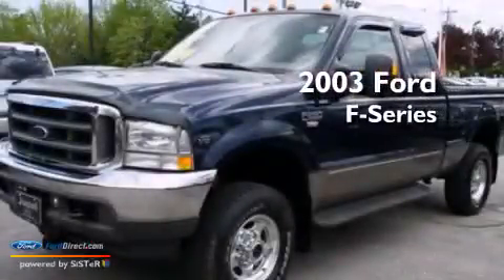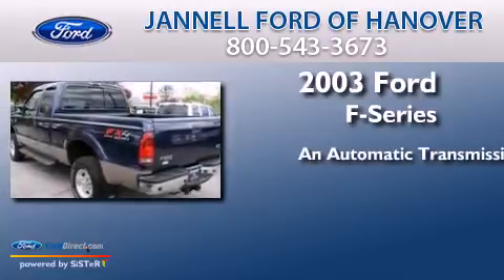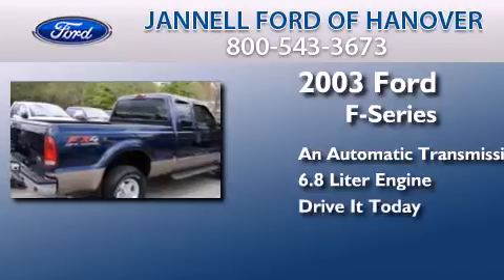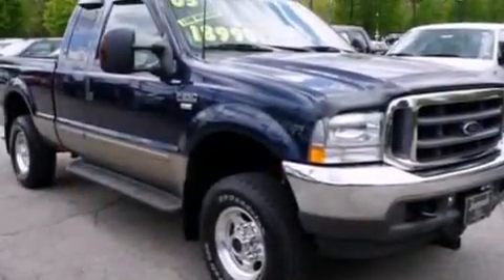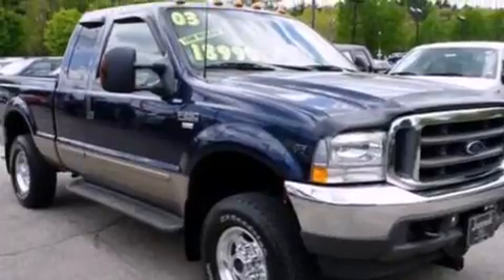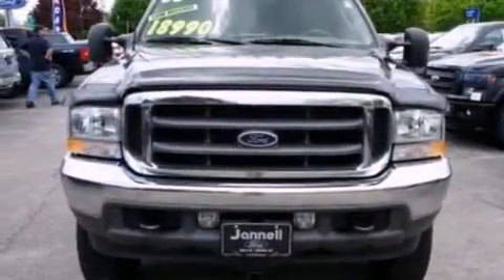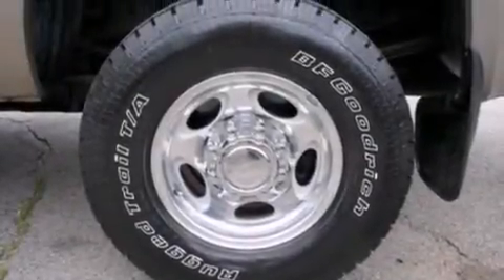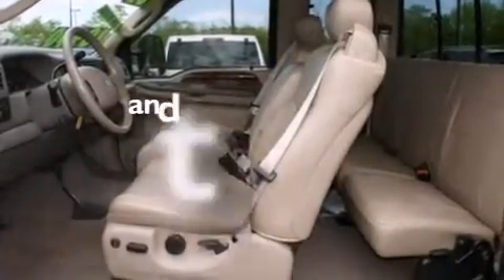Pre-Owned 2003 FORD F-250 Hanover MA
We have been honored to serve the Hanover MA area , we promise that your experience at our dealership will exceed your expectations ! Year : 2003 Make : FORD Model : F-250 Engine : 6.8L V10 20V MPFI SOHC Trans . : AUTOMATIC Exterior : TRUE BLUE METALLIC Miles : 48,750 Interior : MEDIUM PARCHMENT Stock : 7472A Jannell Motors Inc Washington Street Hanover , MA 02339